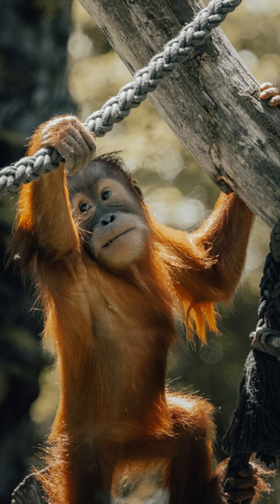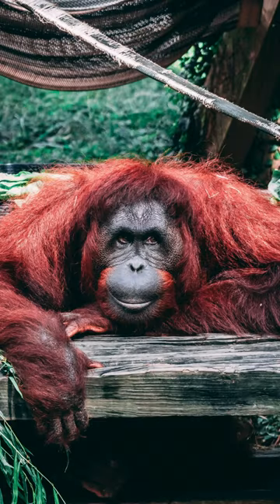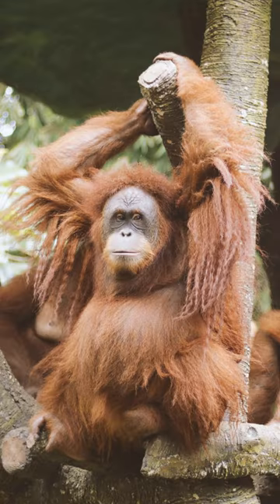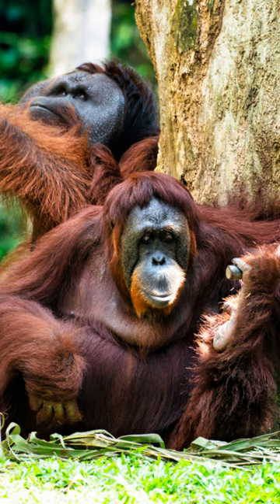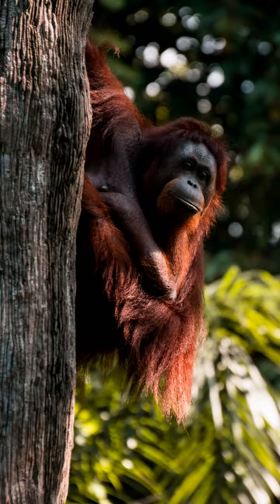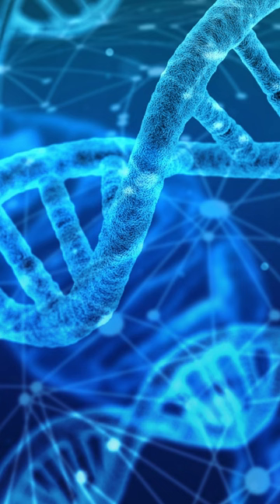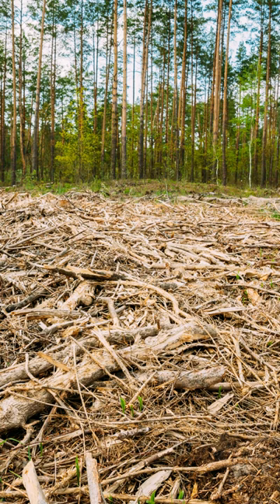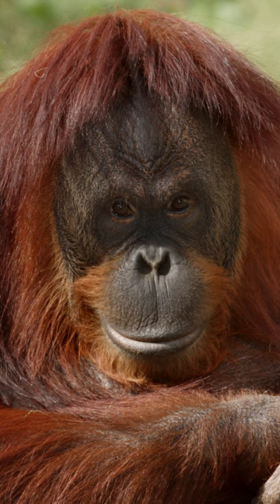🦧 Orangutan’s arms are longer than its legs I huge animals I powerful arms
Orangutan means " man of the forest" in Malayi Language